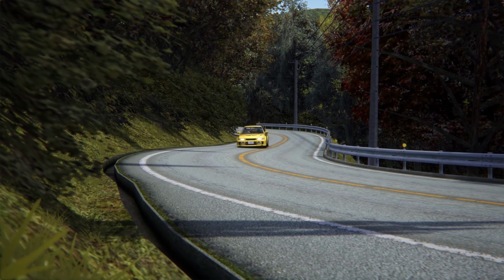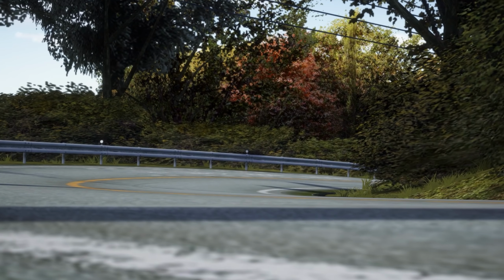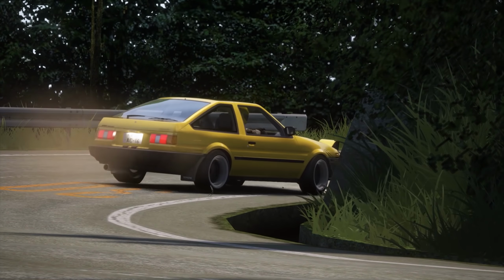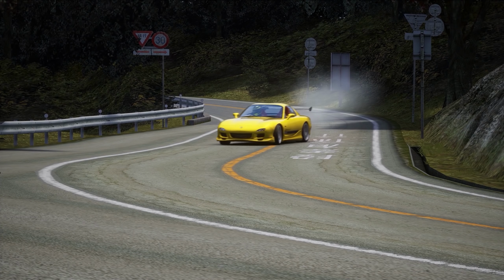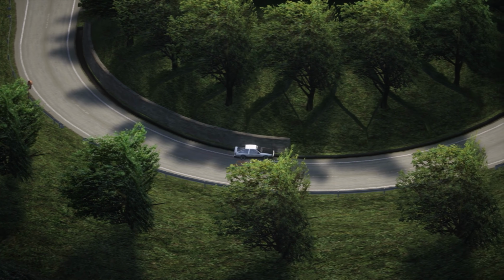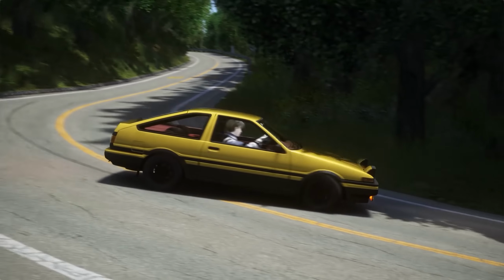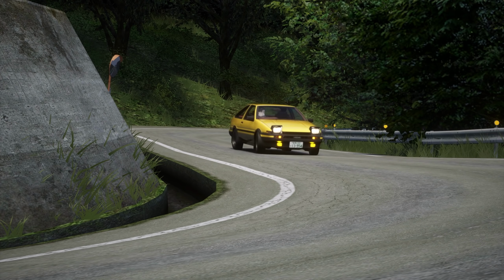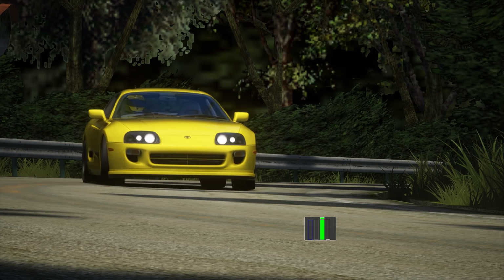Powersliding vs Drifting: What's The Difference?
It’s come to my attention that there are a LOT of people that don’t know the difference between a drift and a powerslide. Can you spot the difference? If not, don’t worry. Because in this video, I’m going to be teaching you the differences between the two.
As with a lot of terms in motorsport, the definitions can become wishy washy. With so many people from different cultures and speaking different languages all doing the exact same thing, it’s easy to understand how some people may become confused.
Take this technique for example
*show scandi flick*
What would you call it? Maybe you’d call it an inertia drift, or a kansei drift, a fishtail drift, a pendulum turn, maybe a finnish flick, or of course, a scandinavian flick. You get the point. All of these names for the same technique originated from different locations across the globe, but in essence, they all describe the same action – and can be used interchangably.
But, is this the case between drifting and powersliding?  No.
Both words actually share the same definition.  a deliberate, controlled skid by a vehicle turning through a corner at high speed. And in many coloquial conversations, they may in fact be used interchangably. However, I think pretty much everyone that is somewhat into motorsports, or has ever driven a car in a performance manner would agree that we aren’t able to use drifting and powerslide to describe the same action. So, let’s define precicely what drift and powerslide mean;
In essence, a drift is everything that happens prior to the apex. You can initiate a drift by any means possible. Be it a rip on the handbrake, giving the clutch a swift kick or doing a scandinavian flick. But, so long as it happens at the entry to a corner – or before the apex, it most definitely is a drift.
With a powerslide, we actually keep things tidy all the way through the corner entry to the apex. But, once we reach said apex, we abruptly put down the power. Which, in a car with a decent power to weight ratio, will make the back end step out. They key is literally in the name, it’s a POWER slide. Achieved by putting down power on the exit of the corner.
Now, the keen drifters of you will know we can actually initiate drifts by using the cars power. But, this is actually what we would call a power over. A power over is again, done at the entry to a corner – used to initiate a drift. A power over and a power slide are not the same.
Another point raised is to do with drivetrains. Some say that rear wheel drive is drifting, while all wheel drive is powersliding. Again, this is wrong. We can drift AWD and powerslide RWD. They’re not mutually exclusive. Whatsmore, some people seem to think that we powerslide front wheel drive cars. This is in fact impossible, because the rear wheels don’t deliver the power. If we put our foot down at the apex of a corner in a front wheel drive car, it won’t enter a slide. But, we can drift front wheel drive because we can rip the handbrake, or use weight transfer to get the back end sliding. Does that make sense?
So now we know the difference between drifting and powerslides.

MY SIM RIG:
▶Fanatec Wheelbase Base
▶Fanatec CSL Elite Wheel
▶Fanatec Shifter
▶Fanatec CSL Elite Loadcell Pedals

▶GTX 1080
▶i5 8600k
▶16GB DDR4